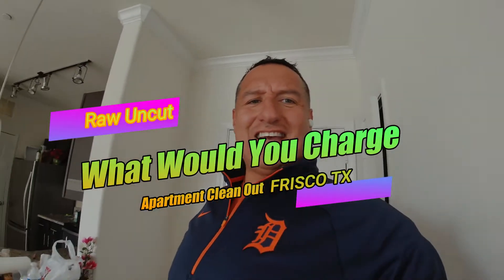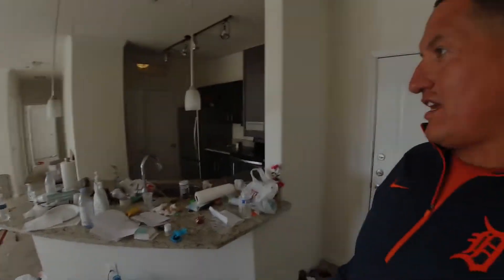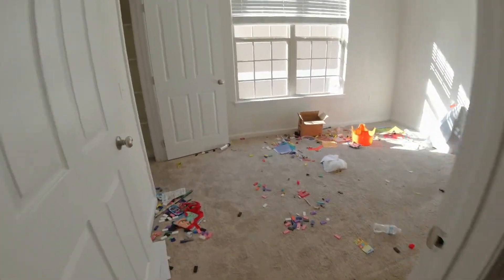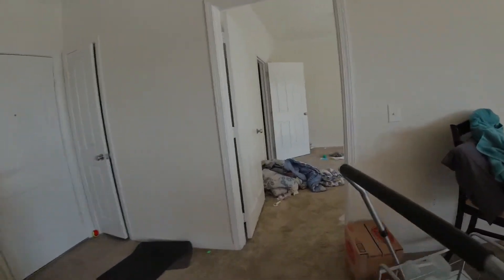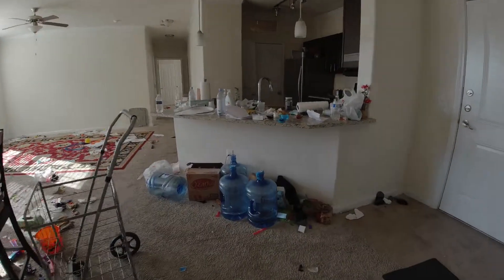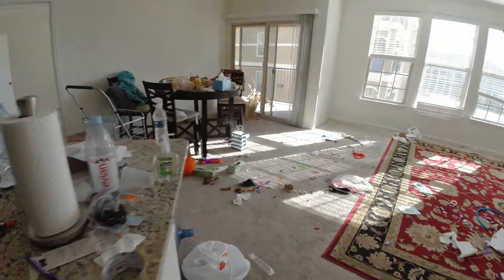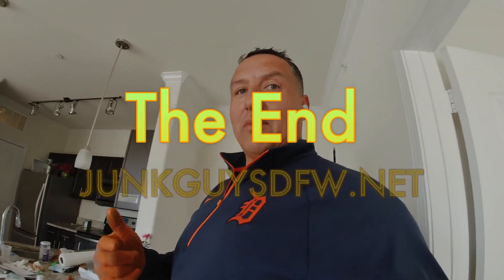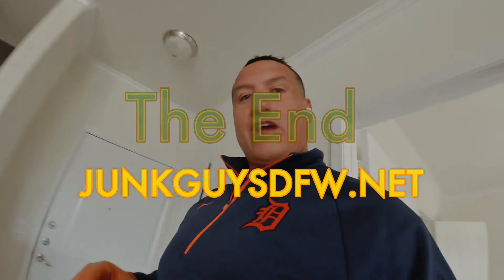What Would You Charge? Apartment CleanUp